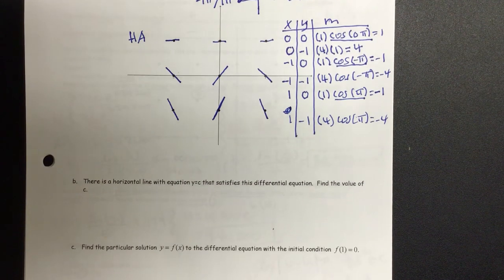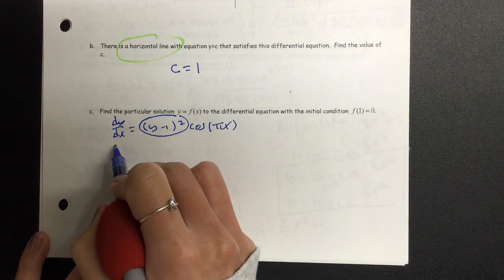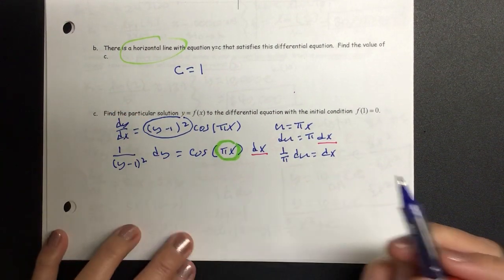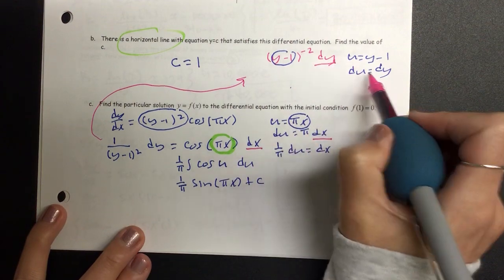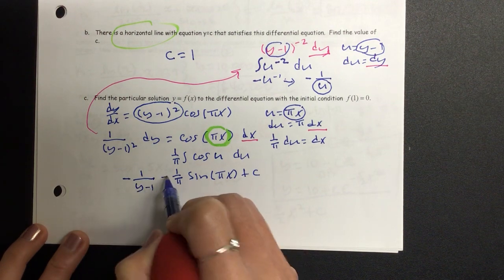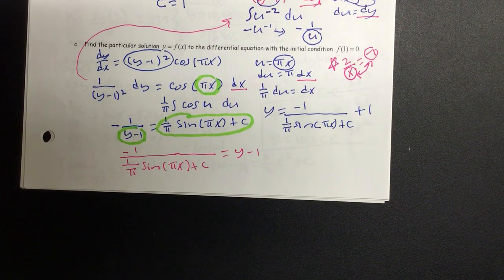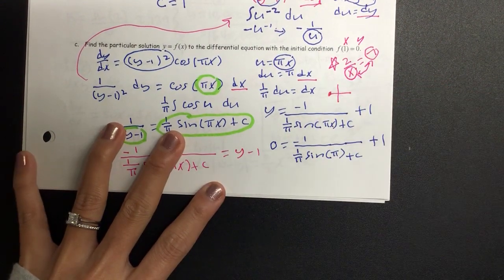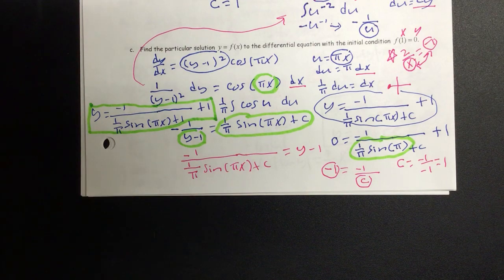February 23, 2024